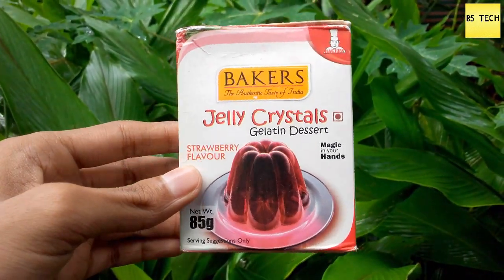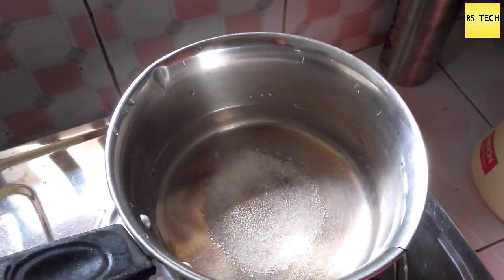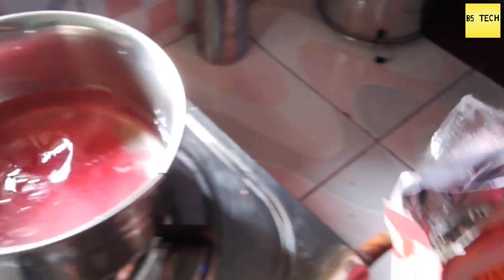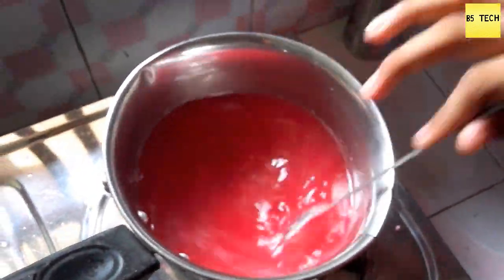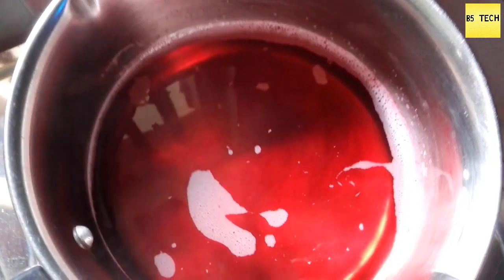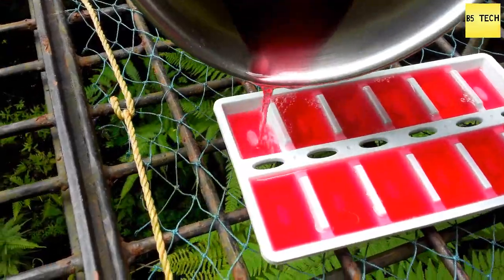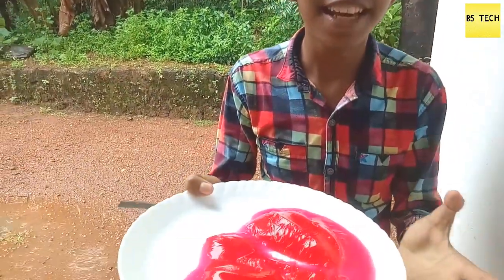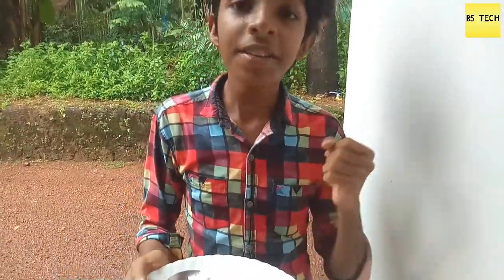How To Make Jelly | ജെല്ലി മിഠായി എളുപ്പത്തിൽ വീട്ടിൽ തന്നെ ഉണ്ടാക്കാം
ഈ വീഡിയോ Jully ഉണ്ടാക്കുന്ന വീഡിയോ ആണ്

എല്ലാവർക്കും ട്രൈ ചെയ്യാൻ പറ്റുന്ന അടിപൊളി jully ആണ് അതുകൊണ്ട് എല്ലാവരും ട്രൈ ചെയ്തു നോക്കണം